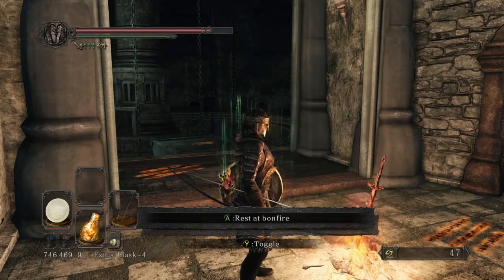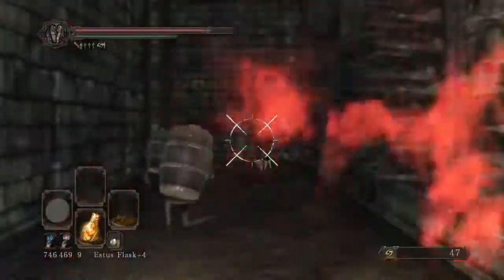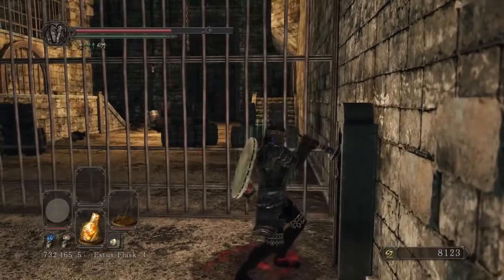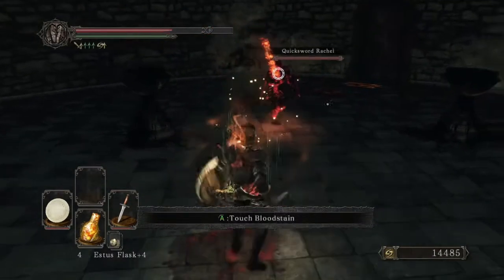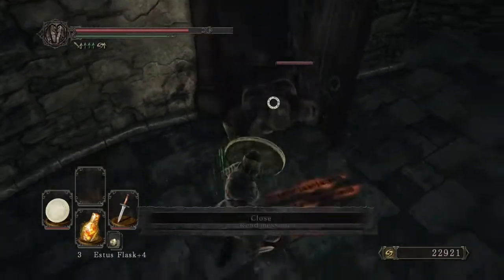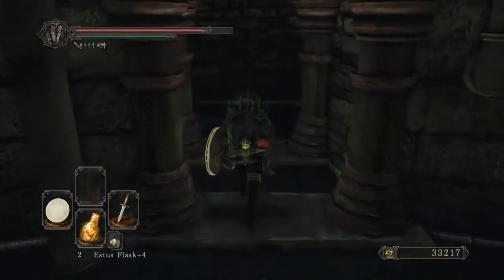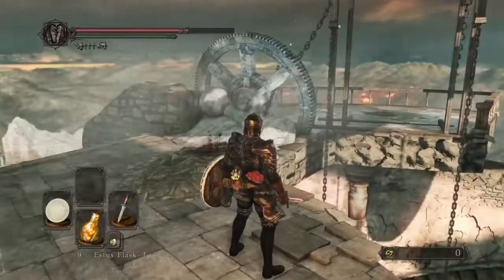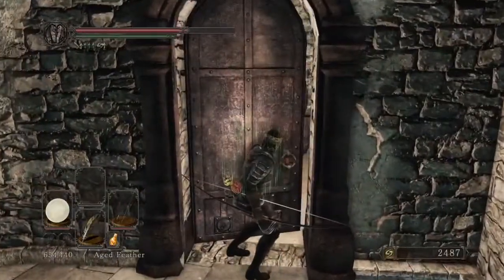Let's Play Dark Souls 2 - Part 48: Now THIS is a Tower of Flame! (Crown of the Old Iron King Blind!)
In this part, we discover what the OTHER tower next to Brume Tower is for!

To finish off our Dark Souls 2 LP, we'll be going through each of the three DLCs completely blind with our bow-based character we used in the main game! This might be a terrible idea, but I'm excited to see what challenges the DLC has in store all the same!